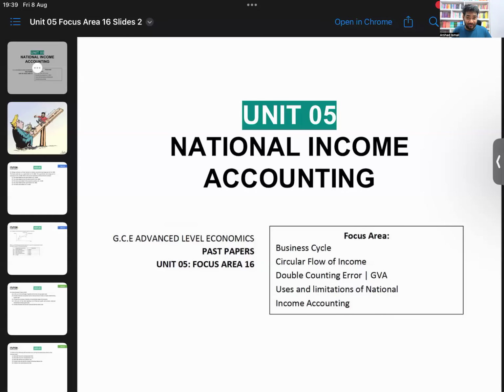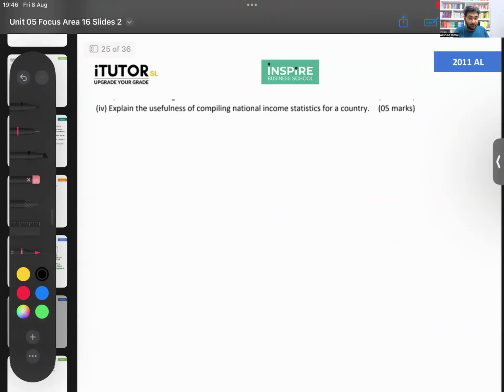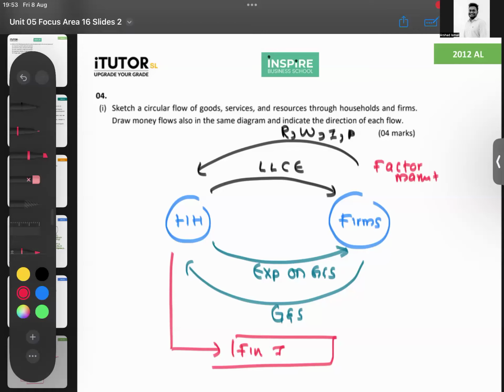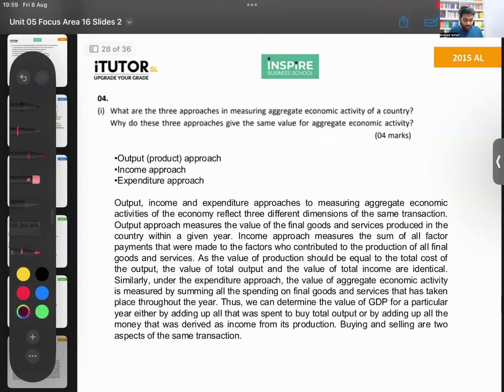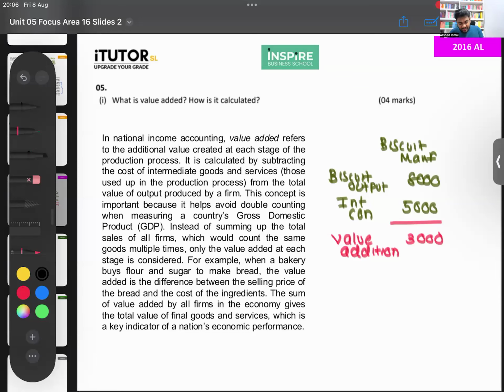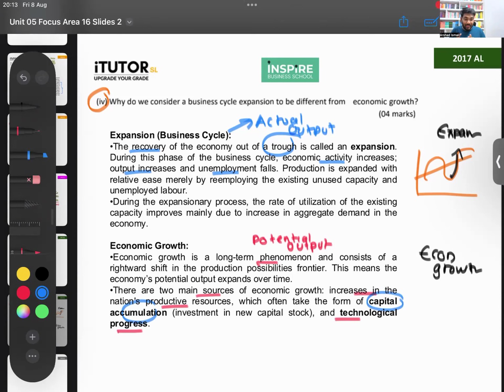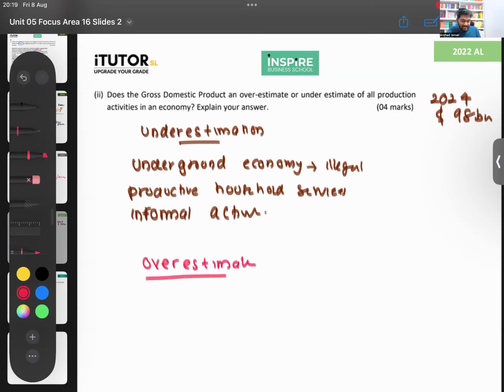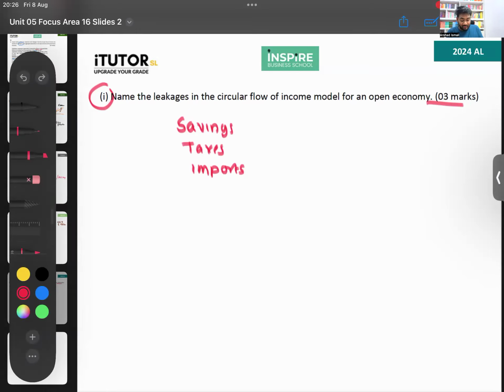Unit 05 - Focus Area 16 Part 02 - Business Cycles and Circular Flow, etc Arshad Ismail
Focus Area 16 Part 02
Business Cycles and Circular Flow, etc